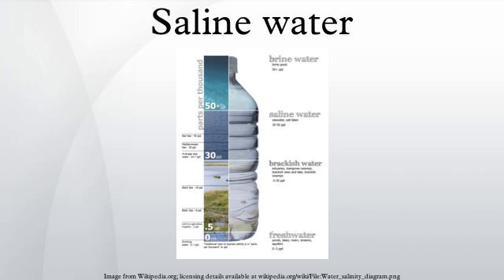Saline water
Saline water is water that contains a significant concentration of dissolved salts and is commonly known as salt water. The salt concentration is usually expressed in parts per thousand or parts per million. The United States Geological Survey classifies saline water in three salinity categories. Salt concentration in slightly saline water is around 1,000 to 3,000 ppm, in moderately saline water 3,000 to 10,000 ppm and in highly saline water 10,000 to 35,000 ppm. Seawater has a salinity of roughly 35,000 ppm, equivalent to 35 grams of salt per one liter of water. The saturation level is dependent on the temperature of the water. At 20 °C one milliliter of water can dissolve about 0.357 grams of salt; a concentration of 35.7%. At boiling the amount that can be dissolved in one milliliter of water increases to about 0.391 grams or 39.1% saline solution.
Some industries make use of saline water, such as mining and thermo-electric power.